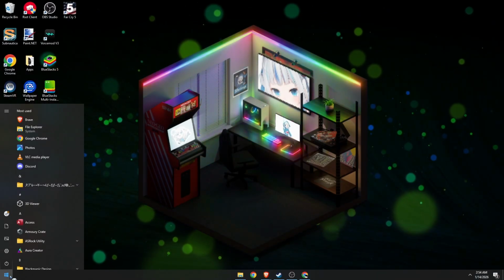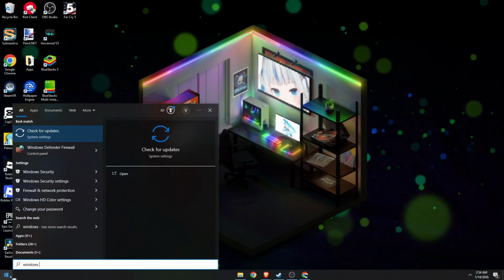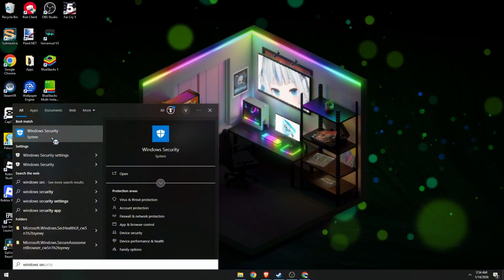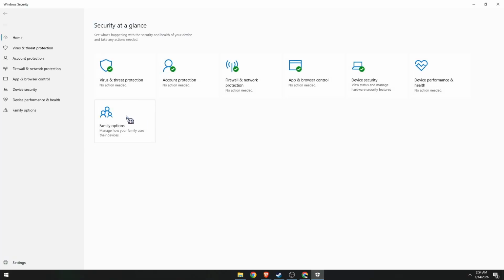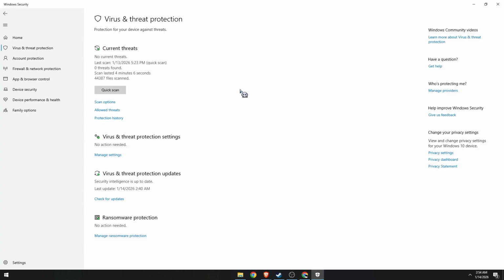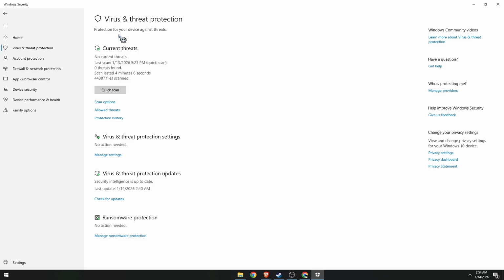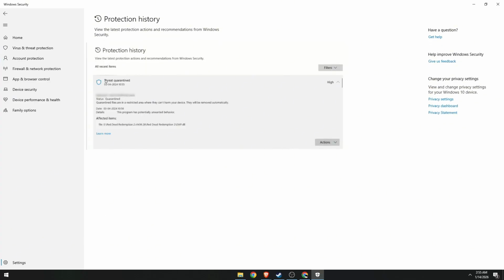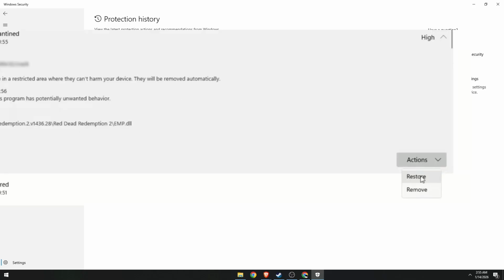How to Fix “The Code Execution Cannot Proceed Because EMP.dll Is Missing” in Red Dead Redemption 2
How to Fix EMP.dll Is Missing Error in Red Dead Redemption 2 in 2026

Learn how to fix “The code execution cannot proceed because EMP.dll is missing” in Red Dead Redemption 2 with this complete step-by-step troubleshooting guide. If RDR2 won’t launch on Windows and shows an EMP.dll missing or not found error, this tutorial explains what the file is, why the error happens, and how to fix it safely—without downloading risky DLL files from untrusted sites.

Perfect for players who want to get Red Dead Redemption 2 running smoothly on Windows 10 or Windows 11.